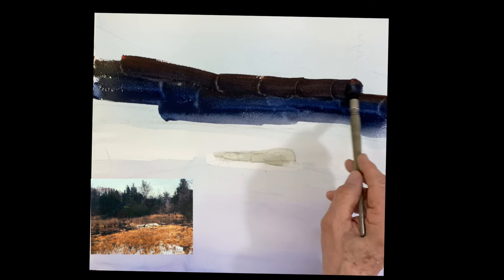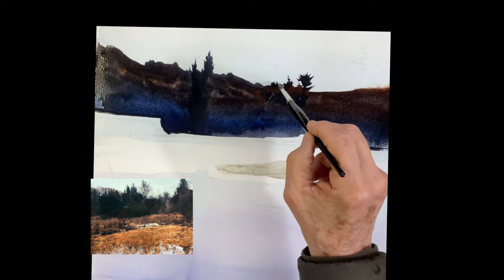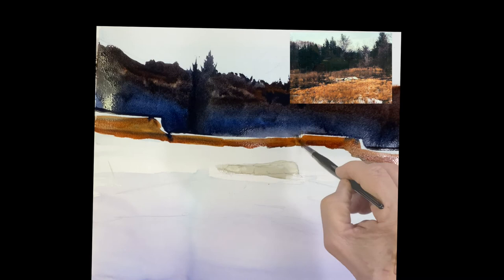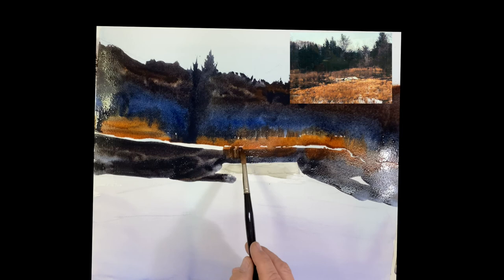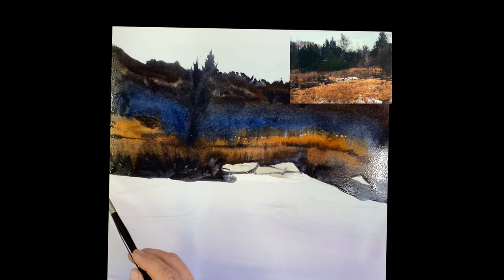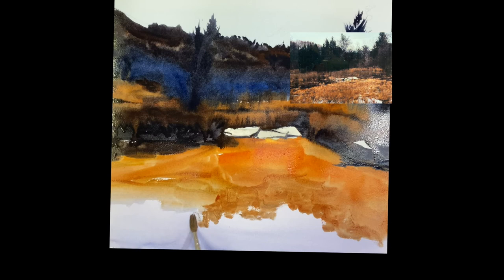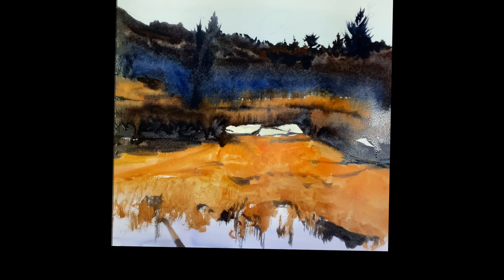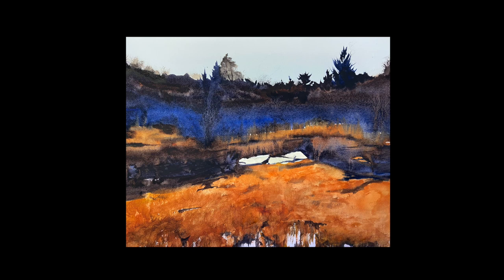Watercolor with Paul George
Paul George demonstrates how to paint many subjects in watercolor, offering a paint along format, this is a painting of a beautiful winter marsh in Essex MA.